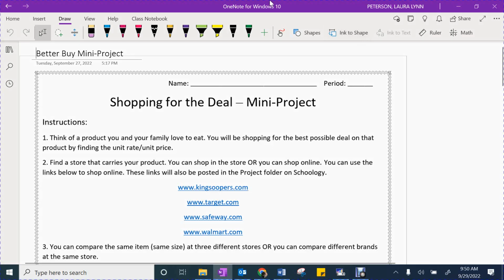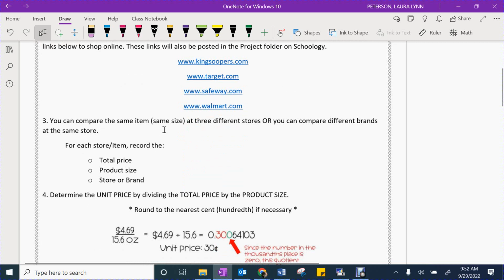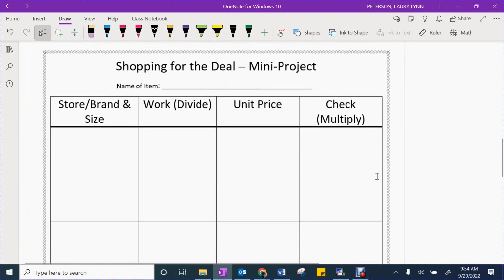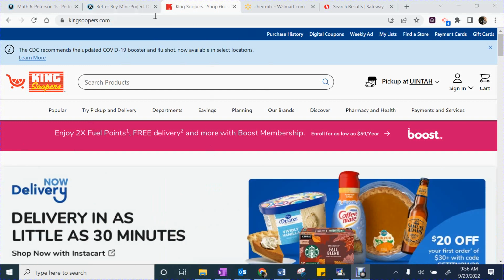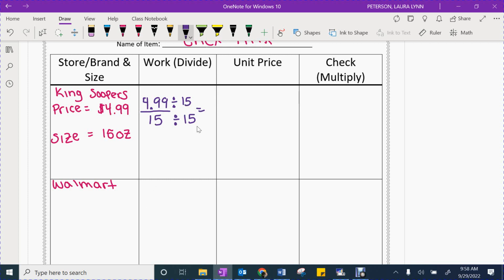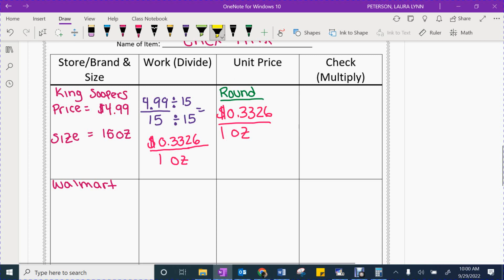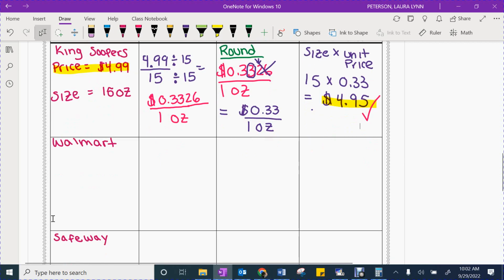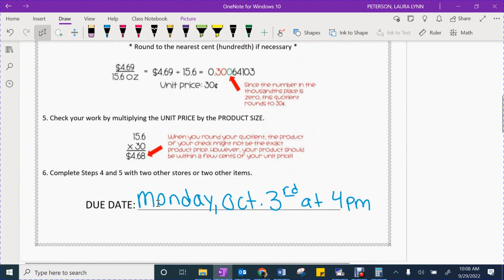Better Buy Project Explanation